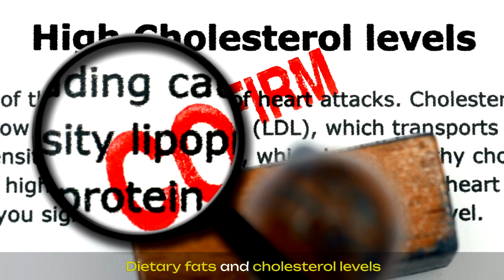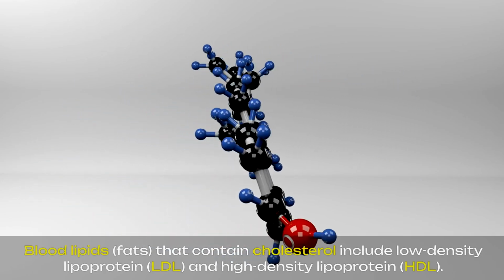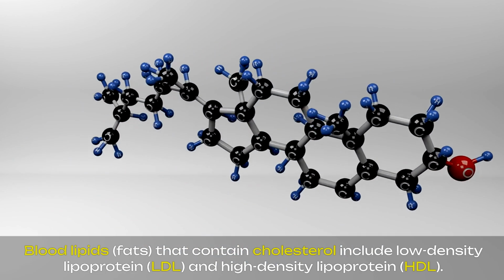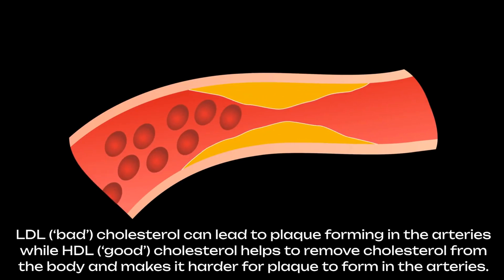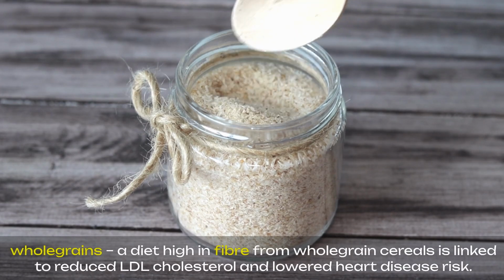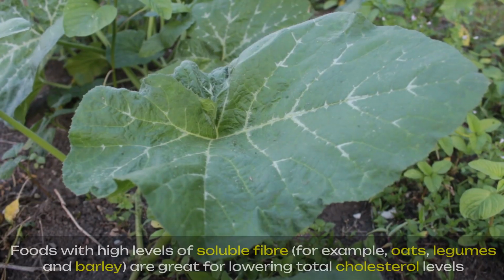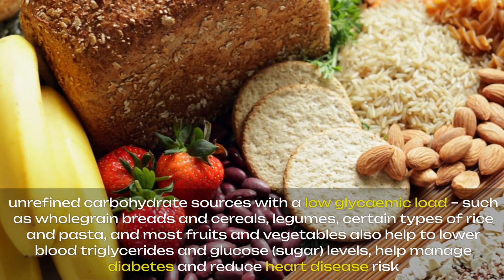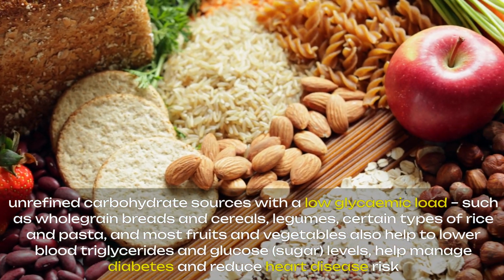TOP EATEN FOODS THAT DAMAGES HEART BADLY | Health Support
Foods high in trans fats, saturated fats, sodium, and added sugars are generally considered damaging to heart health if consumed in excess. Examples include:

1. **Trans fats:** Found in fried foods, baked goods, and processed snacks.
2. **Saturated fats:** Found in red meat, full-fat dairy products, and some tropical oils like coconut and palm oil.
3. **Sodium:** Found in high amounts in processed and packaged foods, as well as in table salt.
4. **Added sugars:** Found in sugary beverages, candies, desserts, and many processed foods.

Consuming these foods in moderation is usually fine, but excessive intake can contribute to heart disease and other health issues.